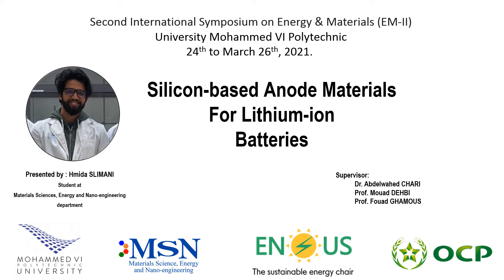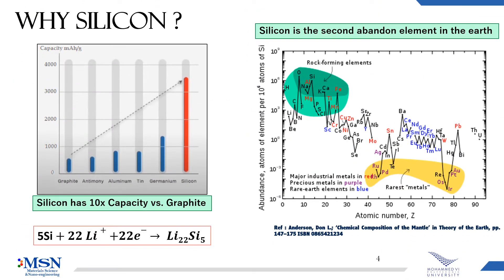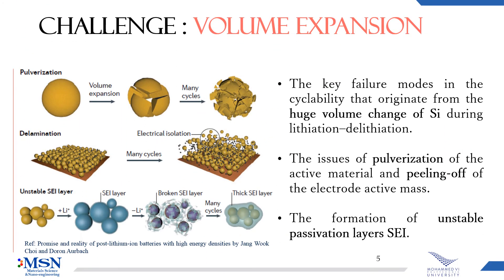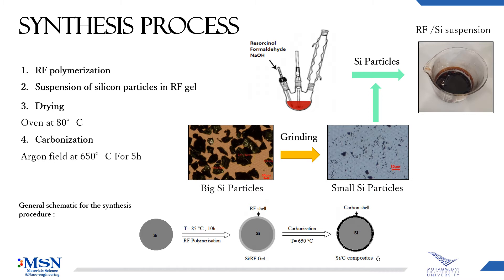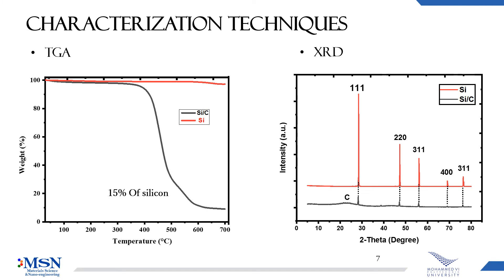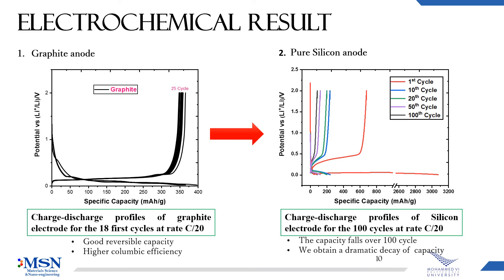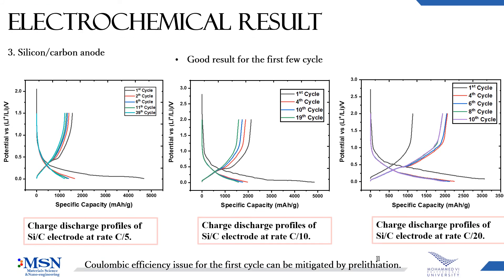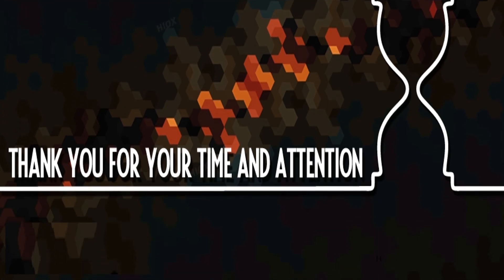Energy and materials Symposium 2021 - Hmida SLIMANI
Silicon based anode for lithium ion batteries

Hmida SLIMANI, Mohammed VI Polytechnic University